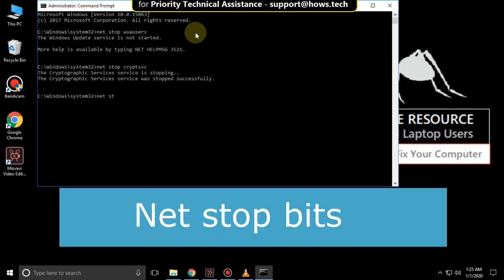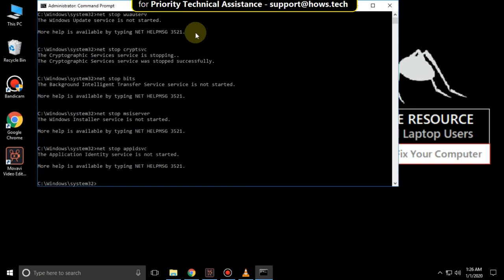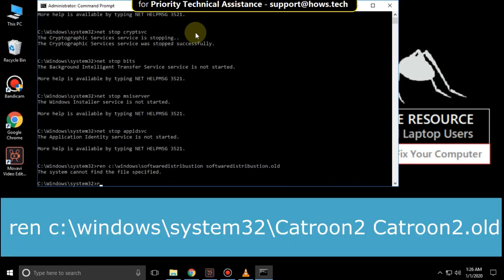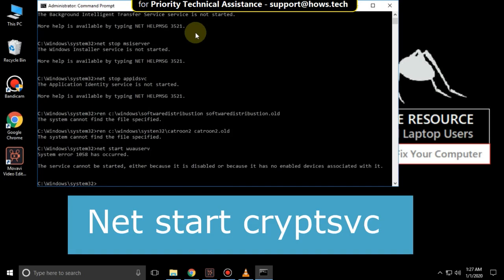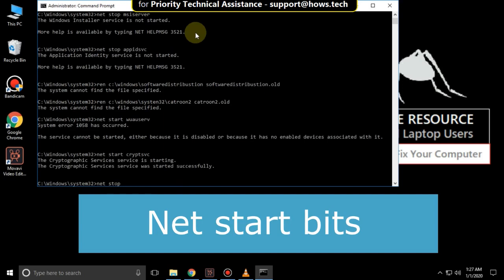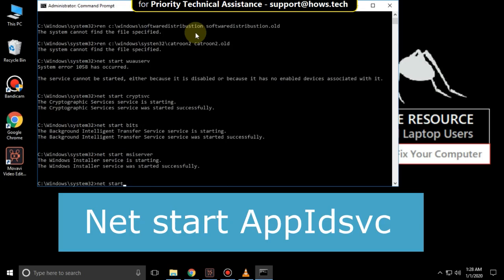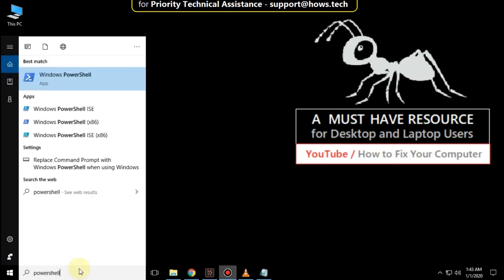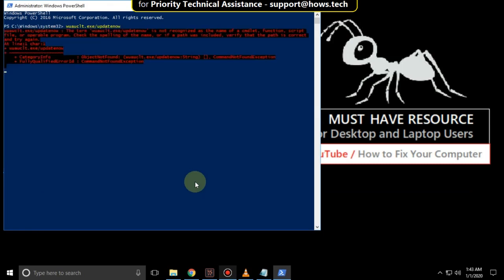How to Fix 0x80240fff Windows 10 Update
0x80240fff Windows 10 Update